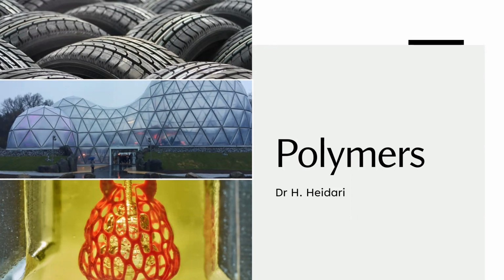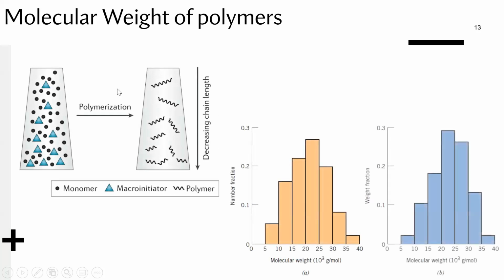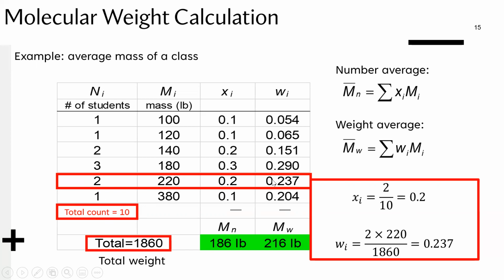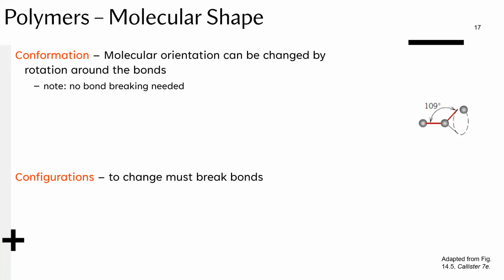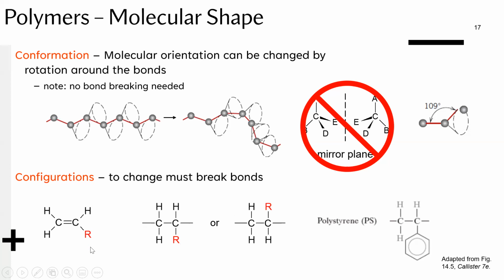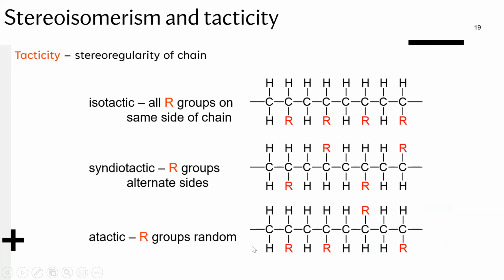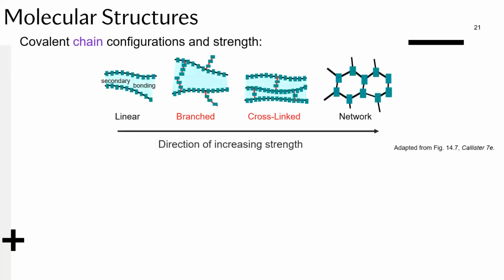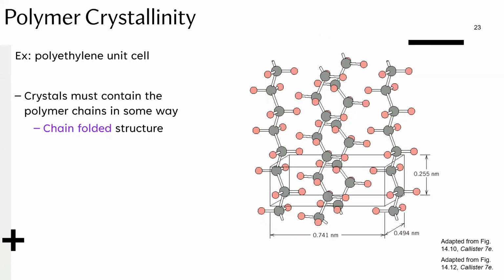QMUL EMS430U - Polymer Structures Lecture 2